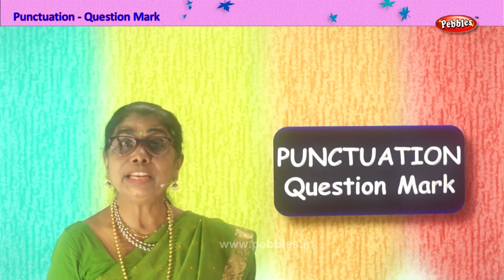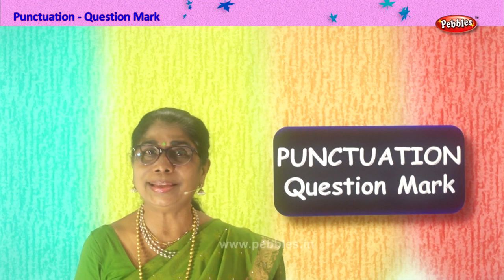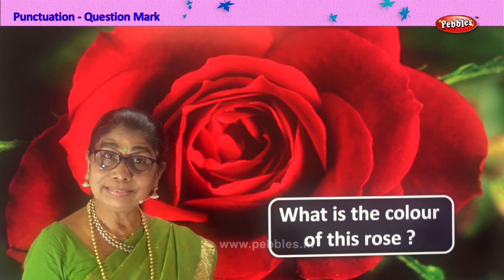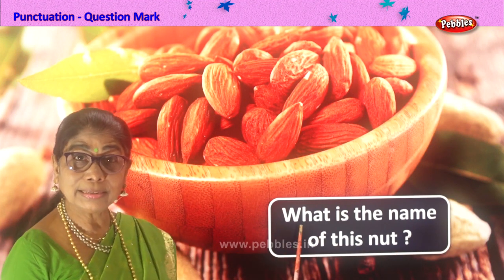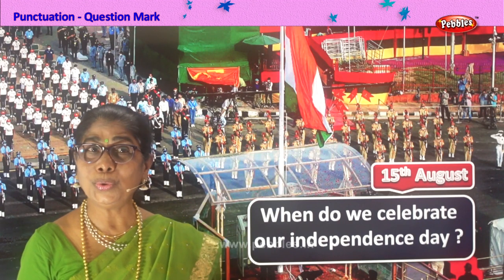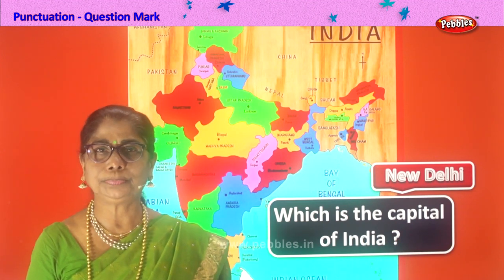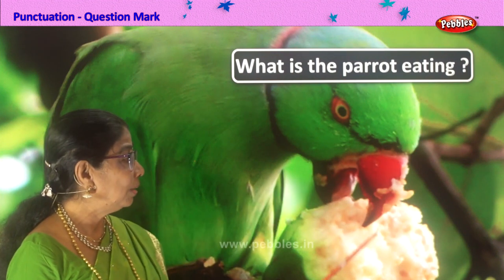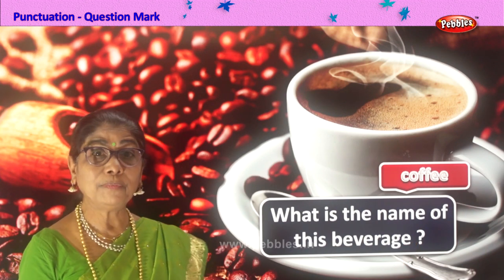Punctuation - Question Mark | ENGLISH CLASS - 1 | Learn Grammar for beginners Part - 77